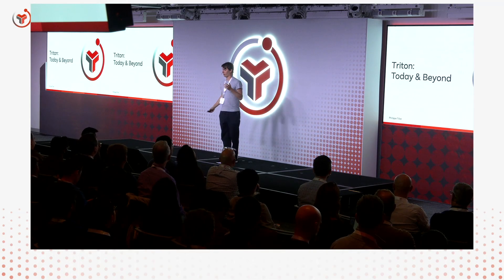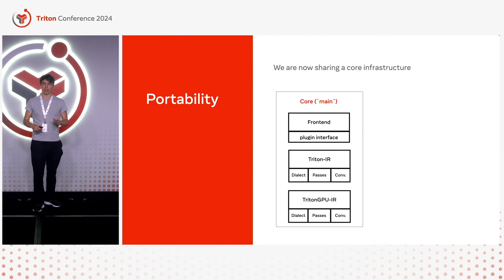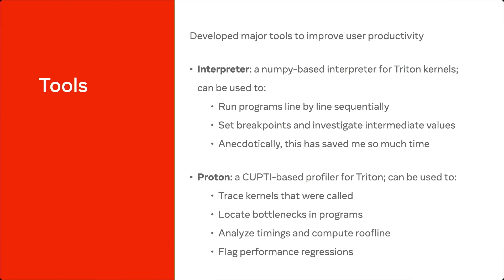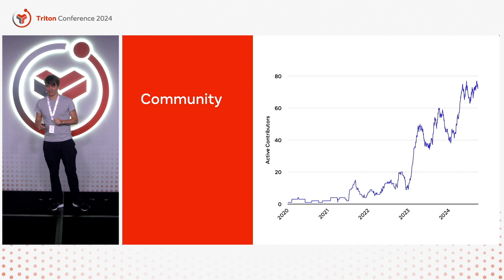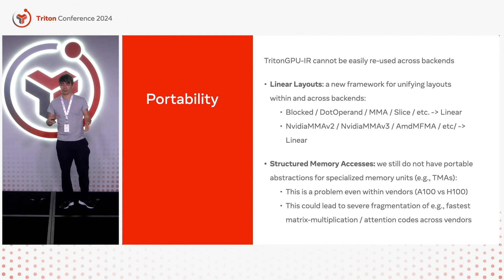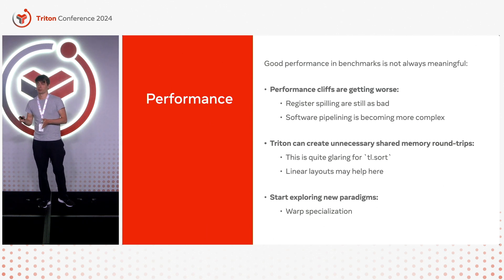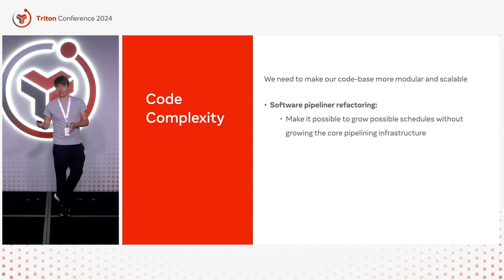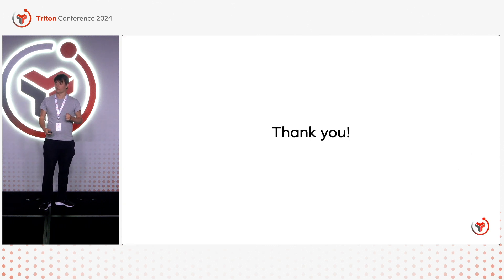Keynote: Philippe Tillet (OpenAI)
Phil talks to the state-of-the-Triton-Union and his vision for the coming year.